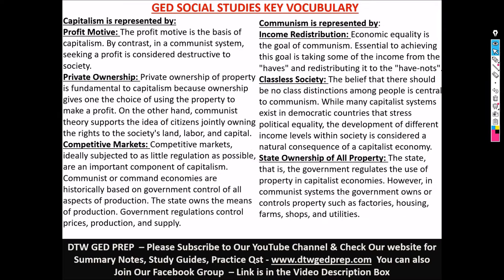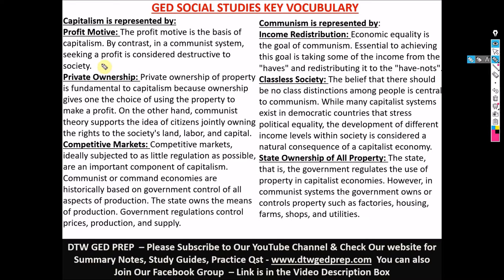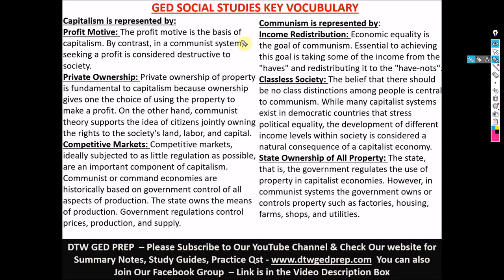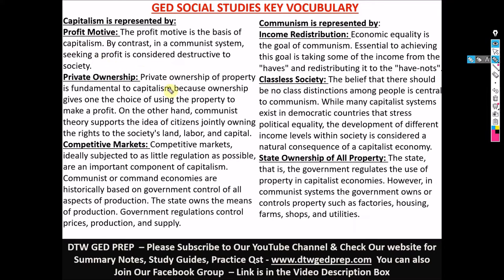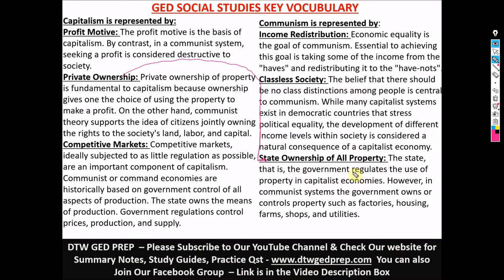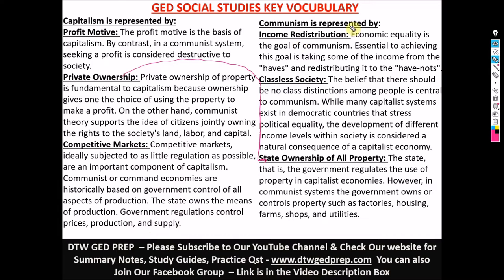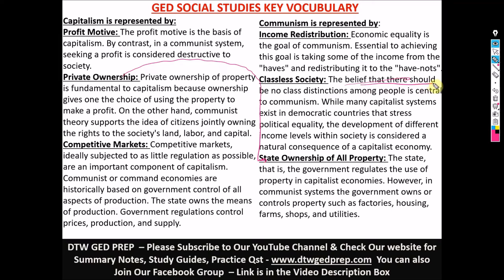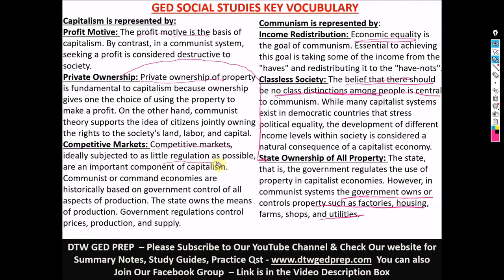GED Social Studies Test- Difference Between Capitalism and Communism (Key Vocabulary Meaning)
- 30 Most Difficult GED Math Questions Explained in Details to enable you not just pass but score above 165 in your GED Math Test 2021;

Do you require 1 on 1 tutoring Online via Zoom, to kick start your study at your own time and pace, you can send me a direct mail at; or Send me a private message on the Facebook group.